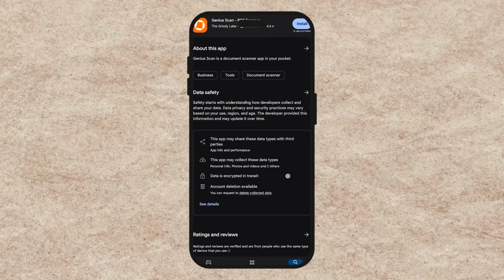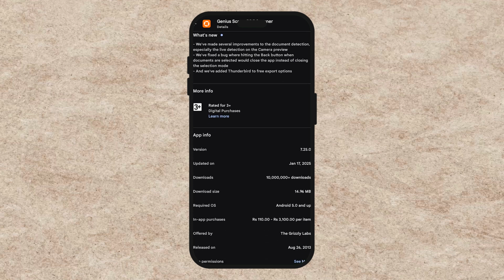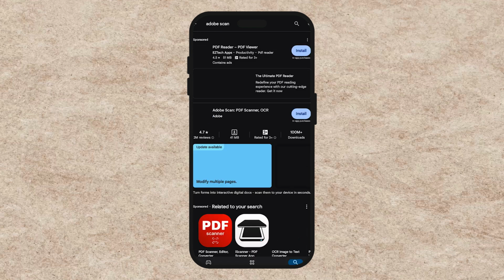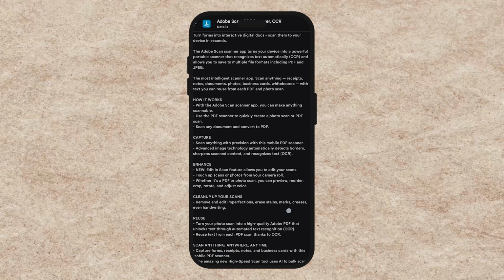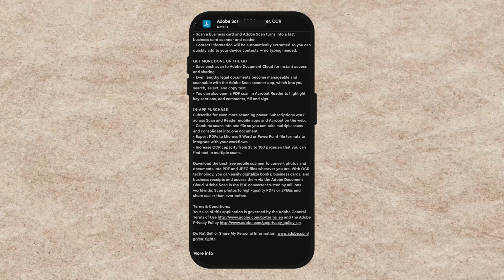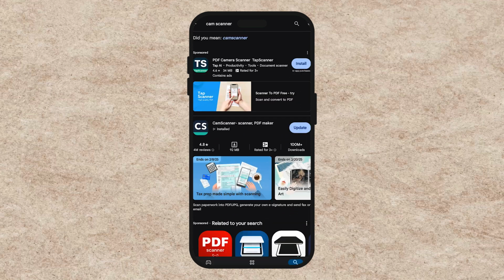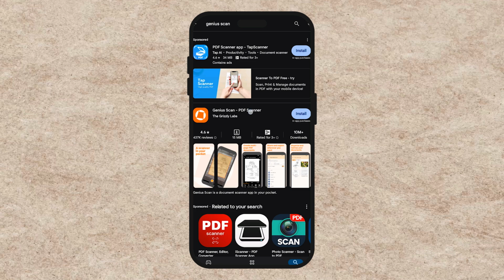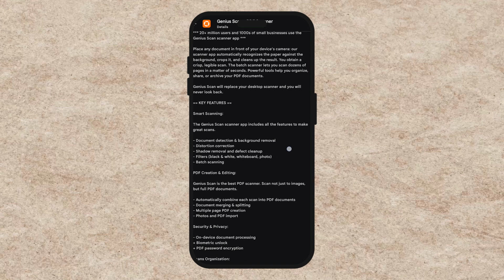Best Document Scanner Apps for Android in 2026! 🔥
NordVPN.

Looking for the best document scanner apps for Android in 2026? In this video, we’ll explore the top apps that will help you scan, edit, and save documents with ease. Whether you need to scan receipts, contracts, or business cards, these apps offer advanced features like OCR, PDF creation, and cloud storage integration. Find the perfect app to streamline your scanning process and stay productive on the go!